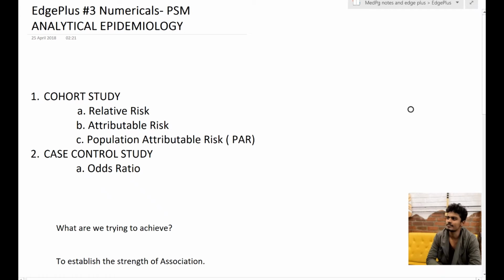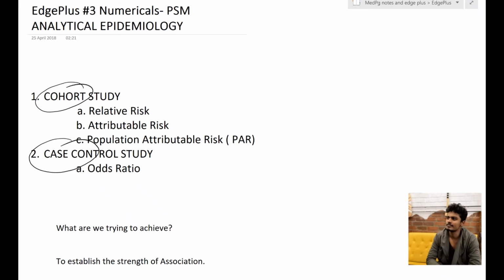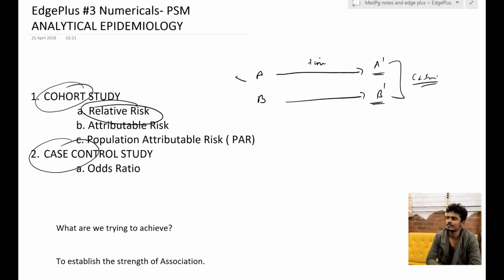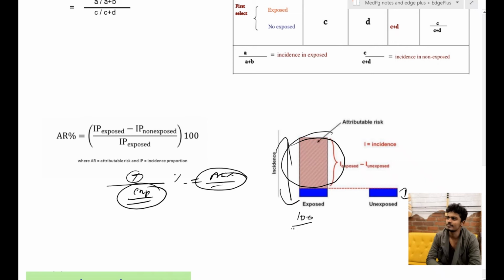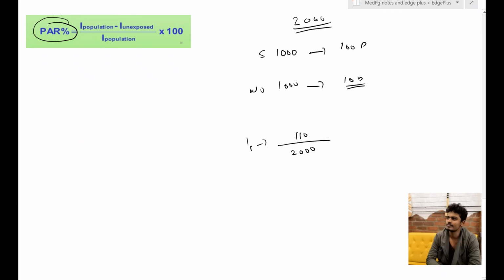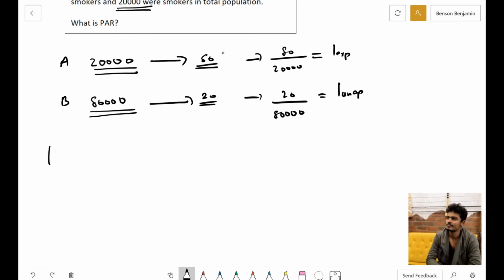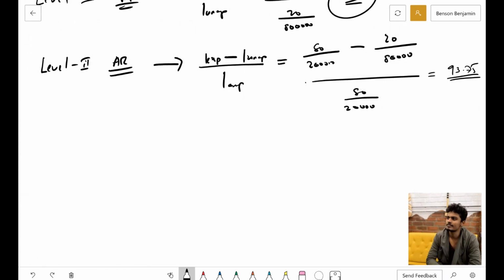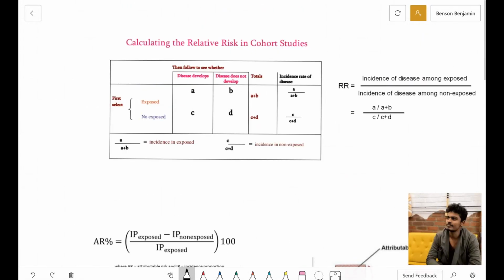EdgePlus #2 Analytical Epidemiology-PSM Numerical Questions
The Study designs and related numerical questions  are a very challenging area in NEET/AIIMS/JIPMER preparation, also its very consistent to get questions from this topic too so you cant risk it! hence MedPg providing you with another concept based Numerical question video.